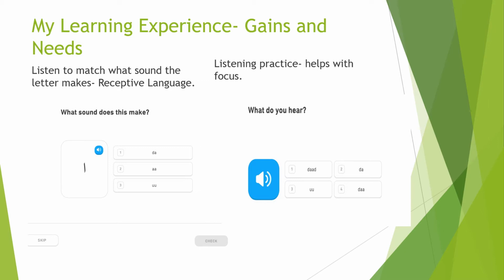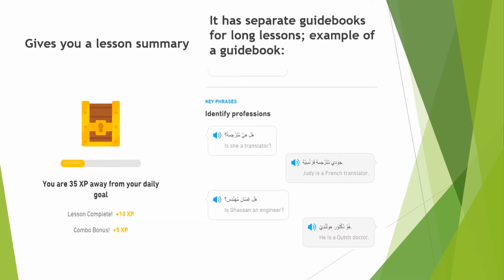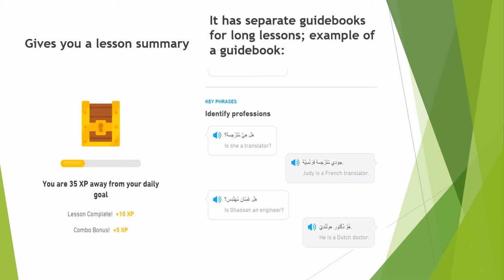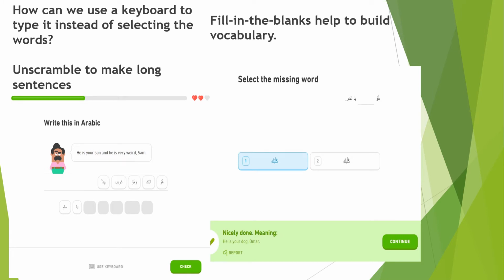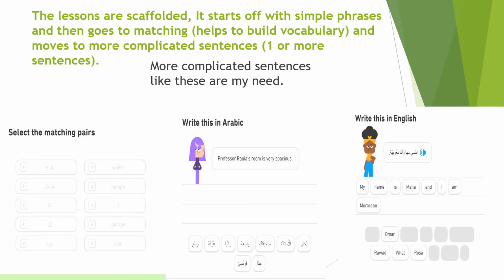How can a teacher learn Arabic for ELLs? - mp4